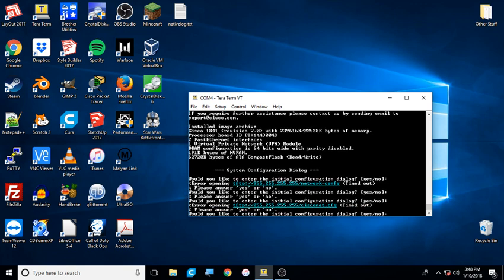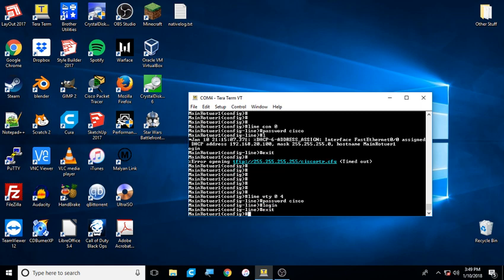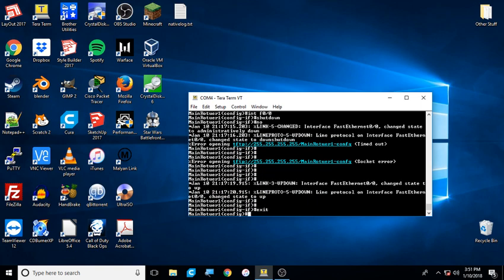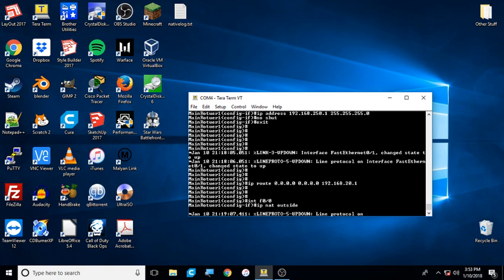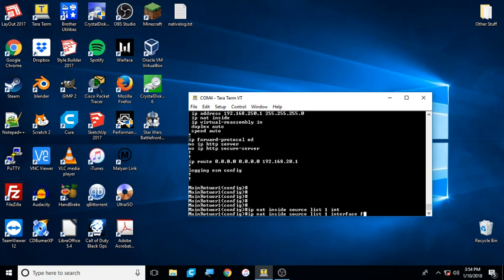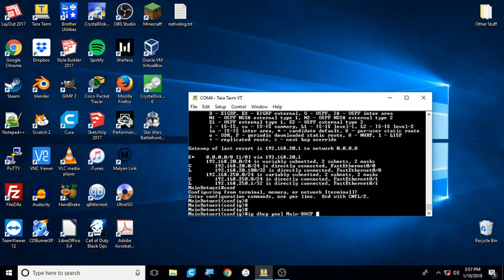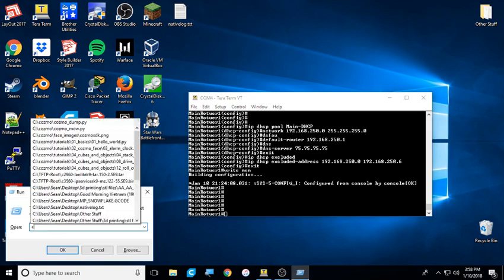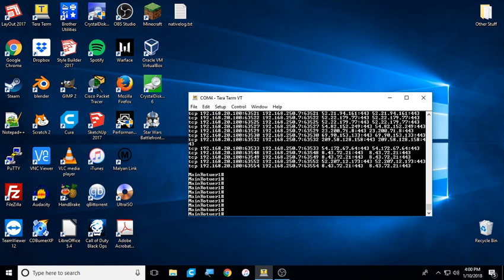Configure a Cisco Router for internet access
In this video i go over configuring a Cisco router(namely an 1841) for internet access. Self explanatory. Hope you Enjoy